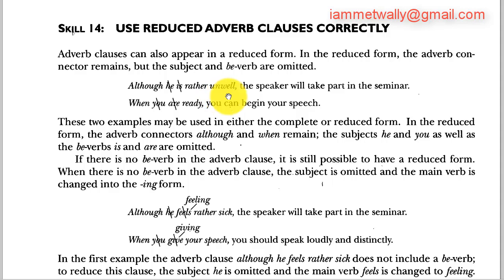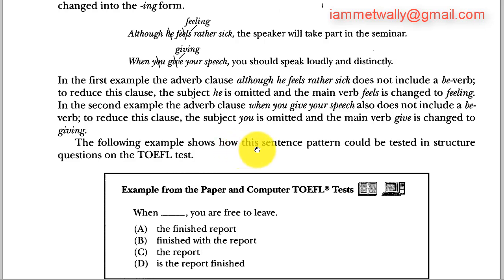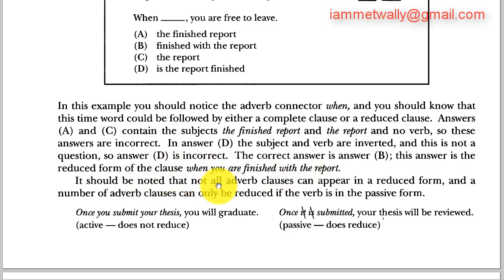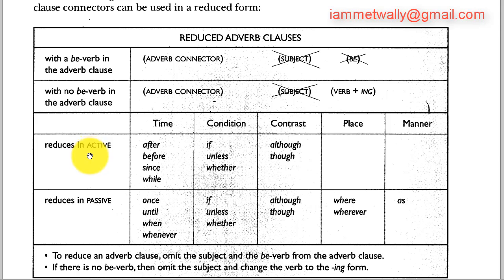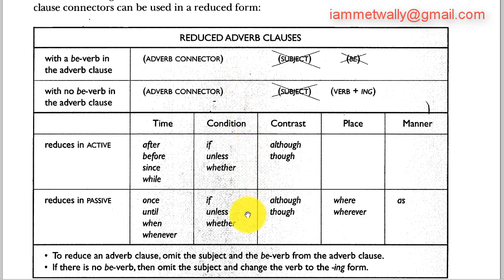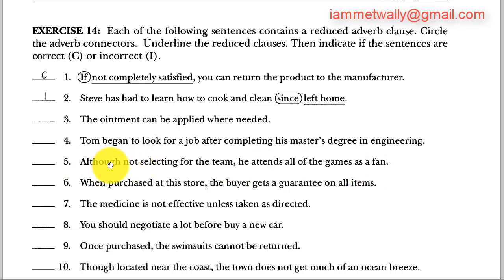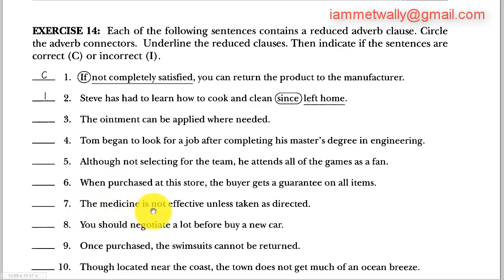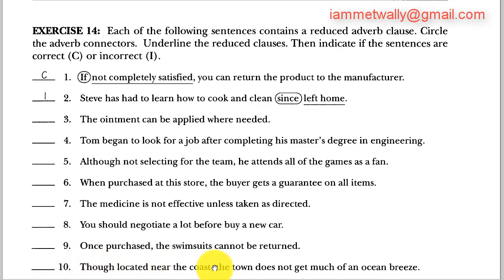TOEFL PBT SKILL 14 USE REDUCED ADVERB CLAUSES